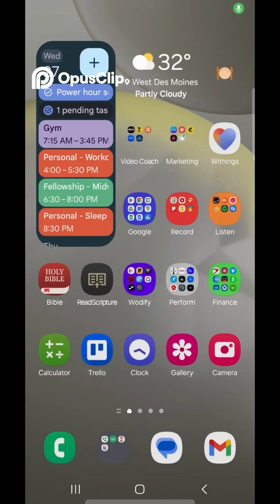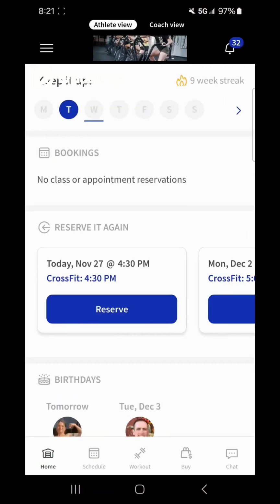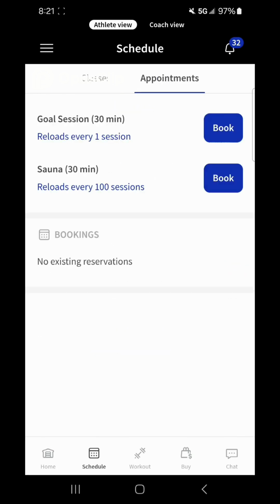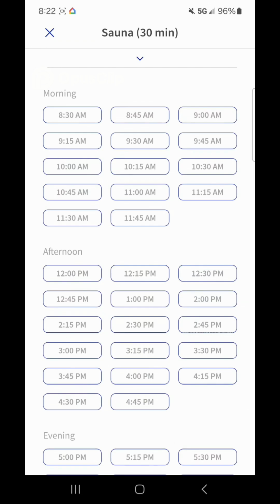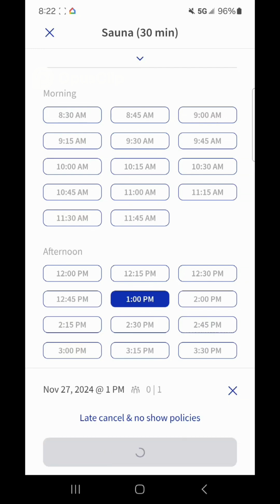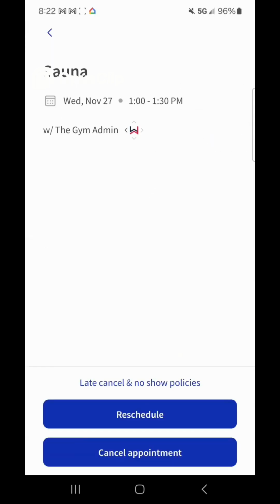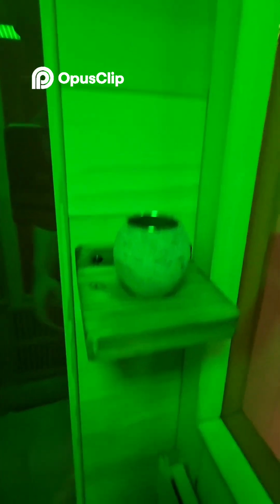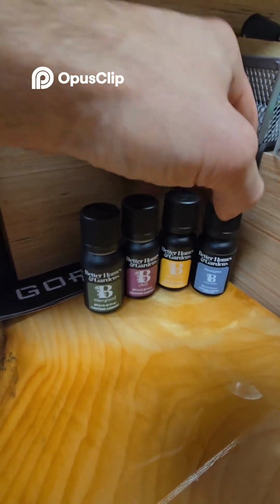Unlock the Secrets How to Use the Sauna and Book Appointments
Discover how to make the most of your sauna sessions and easily book appointments through Wodify. We walk you through the process and share tips on maximizing your relaxation and enjoyment. Dive into the ultimate sauna experience!